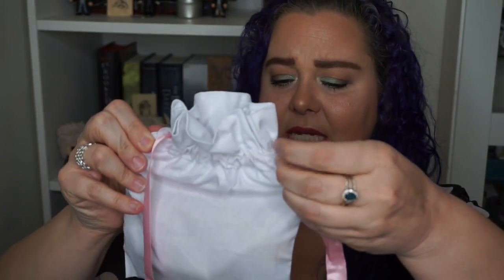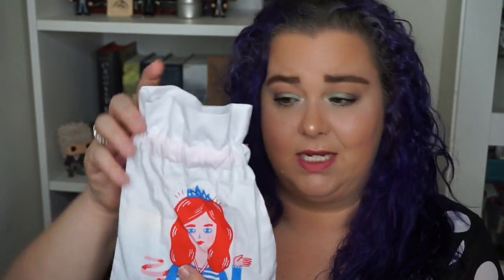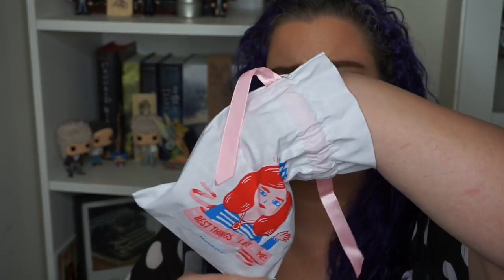April Play! by Sephora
My April Play! by Sephora bag was a bit of a let down but I’m hoping that they will redeem themselves in future bags. Let’s see how long I keep this one. All suggestions for cruelty-free subscription services would be awesome.

I always shop using Ebates because earning money while I spend it on things I already love sounds like a great idea to me. If you haven’t signed up yet, you should look into it.

Eyes
Smashbox eye primer

Face
Becca Aqua Luminous Foundation in Light
It Cosmetics Bye Bye Under Eye Illumination
Pixi Under Eye Concealer Concentrate
Colour Pop blush in Between the Sheets
The Balm Mary Luminzer
ELF Translucent Setting Powder
Too Faced Brown-y Eye Pencil

Lips
Bite Beauty Torte
Milani Pretty Natural

Nobody’s Beauty Guru is all about my passion for makeup and sharing it with the world. I have found such a great community of beauty lovers on YouTube, Instagram and in real life and I’m so happy to be branching out to include YouTube.

FTC- Always full disclosure with you! Although some items may have been gifted to me, I am under no obligation to review them. The majority of items are hoarded purchased by me because I just can’t help myself. Compensation of any kind is never accepted in exchange for a positive review. All opinions expressed are my own and not edited by any companies mentioned.